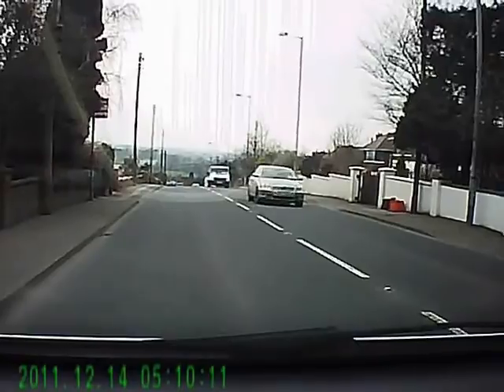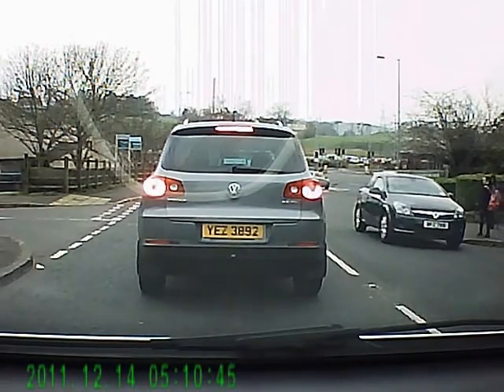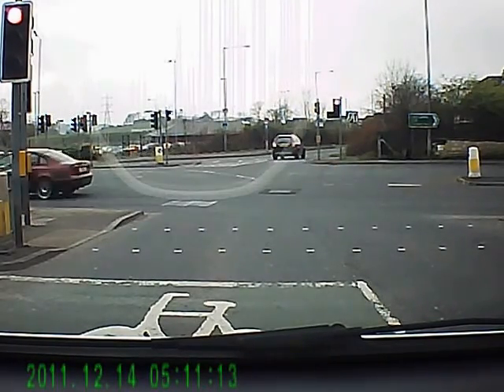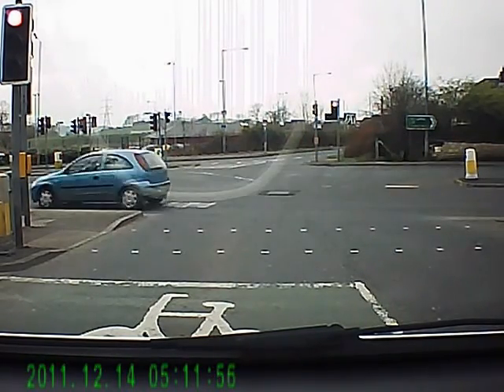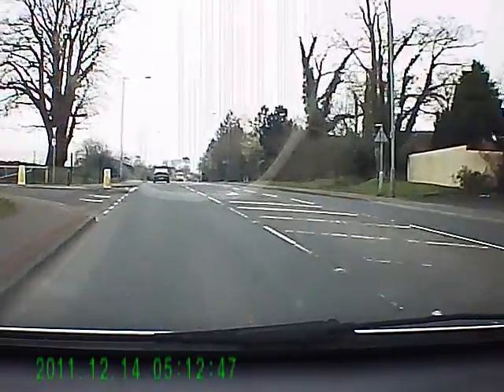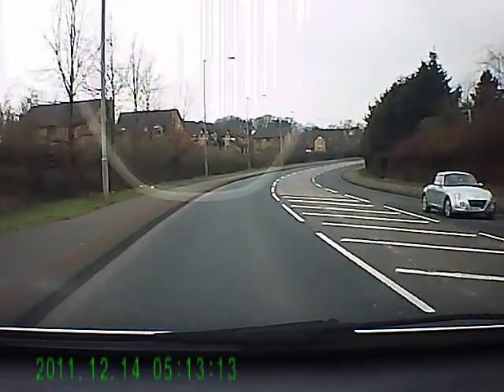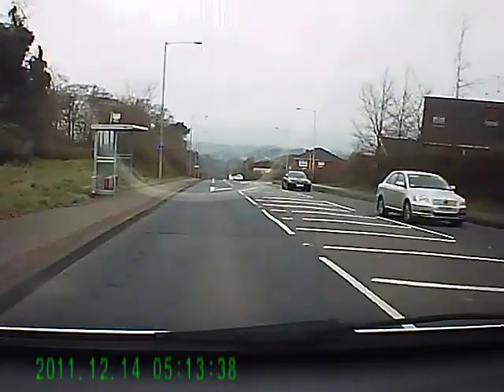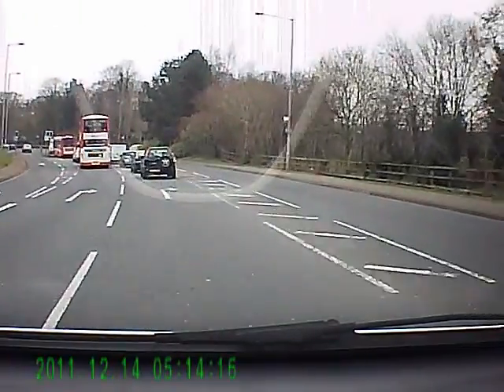Cairnshill independent drive